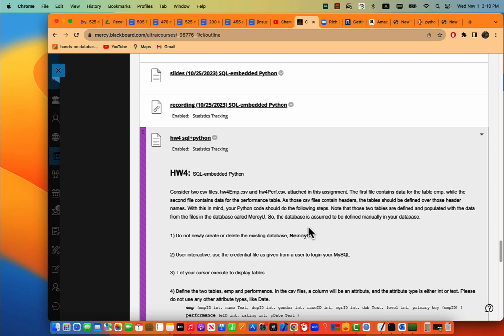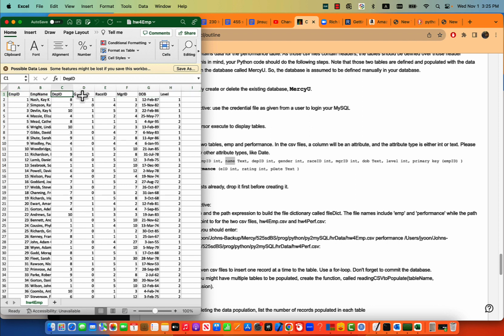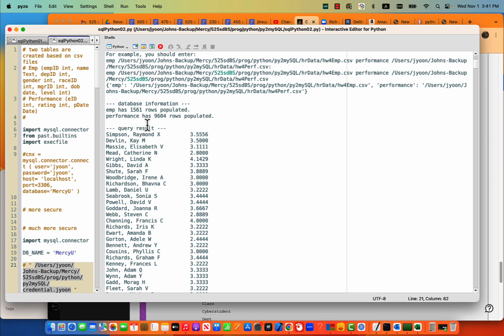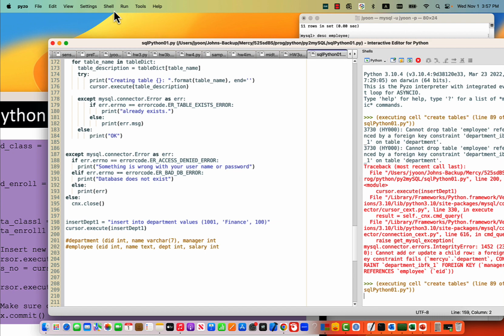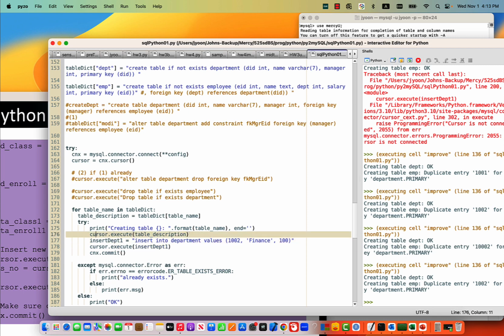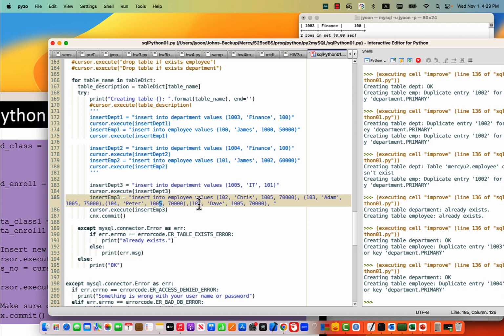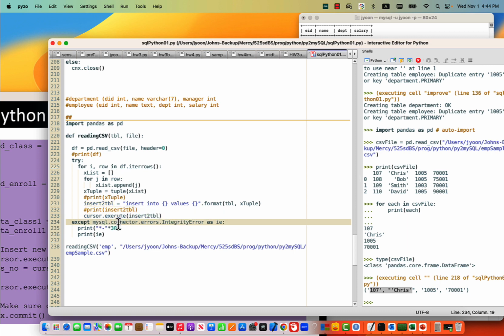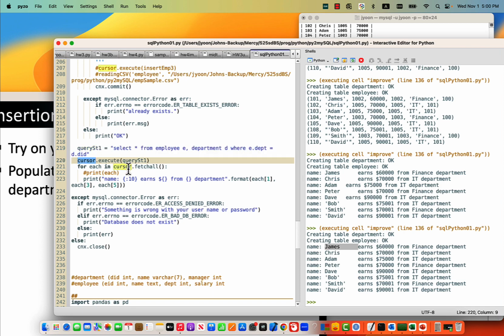SQL-embedded Python to define tables based on csv files